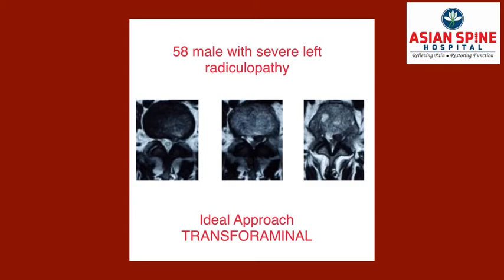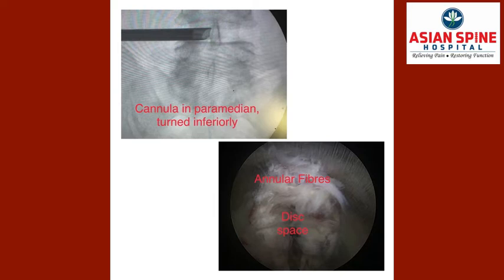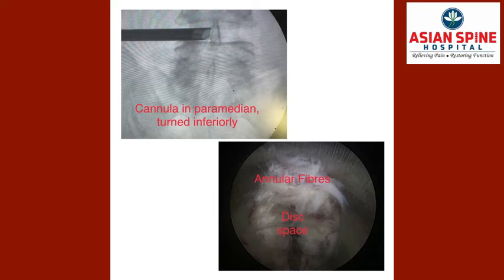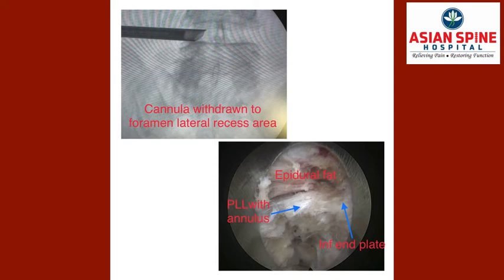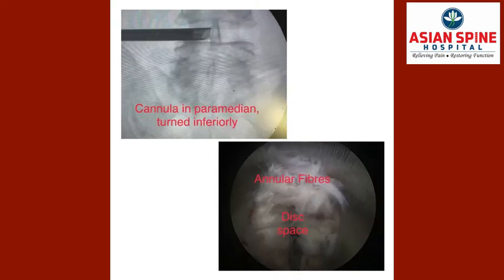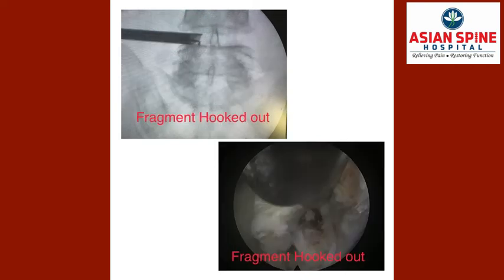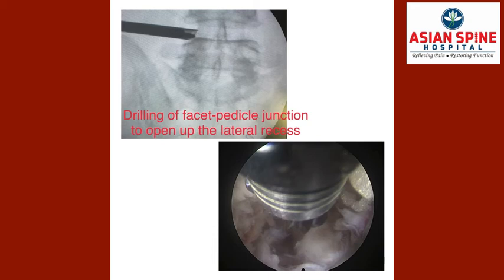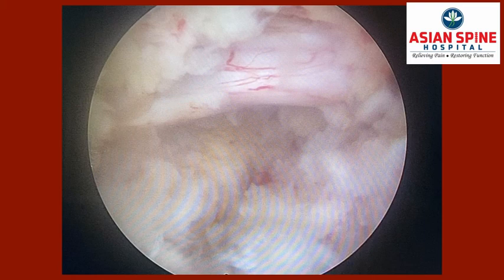Full Endoscopic Spine Surgery- Transforaminal Approach: Inferiorly migrated fragment - PLANNING